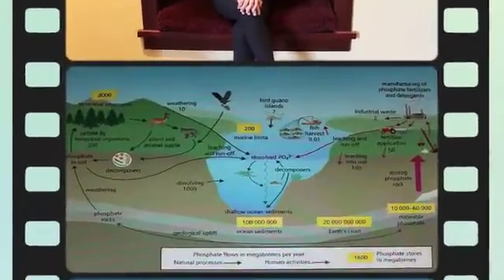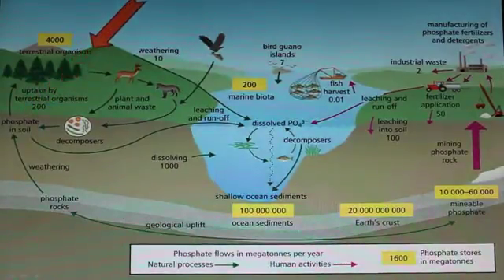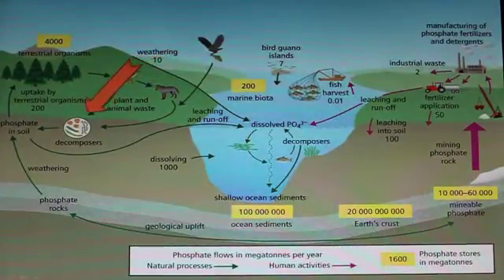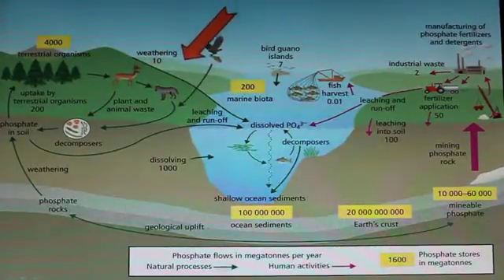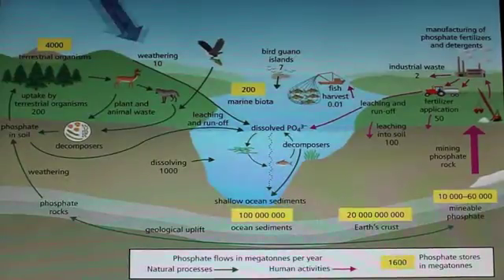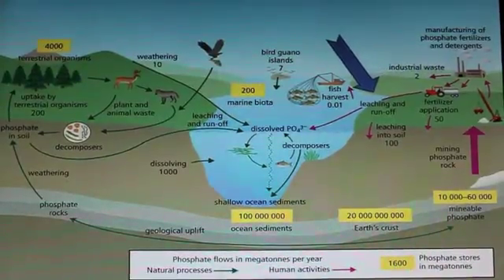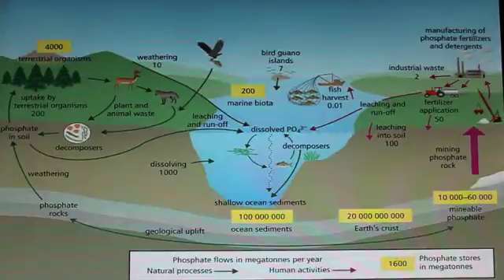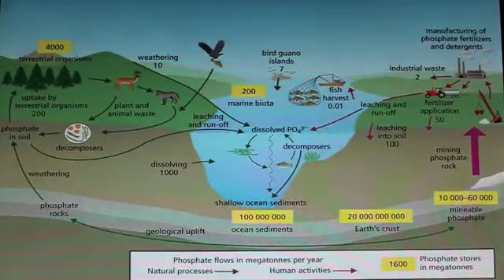The Effects of Phosphates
Phosphates are found in many everyday cleaning products. They have a large effect on the environment, as they add excess phosphorus to its cycle.